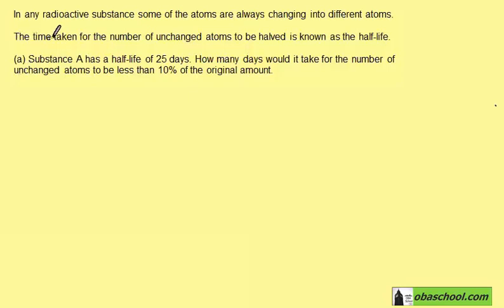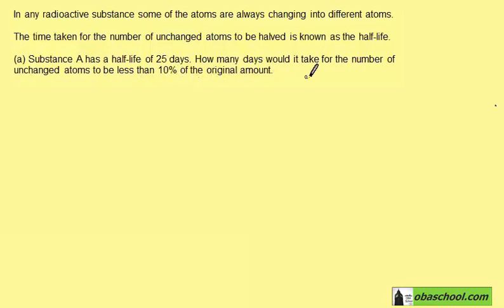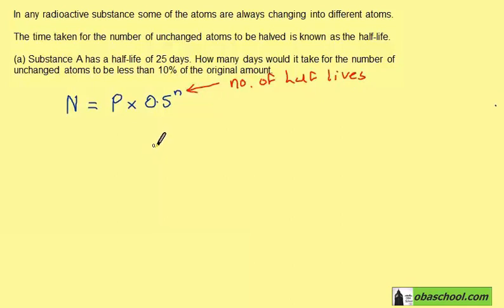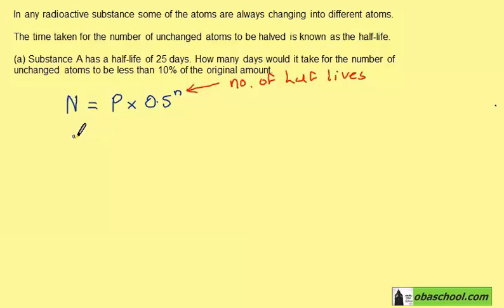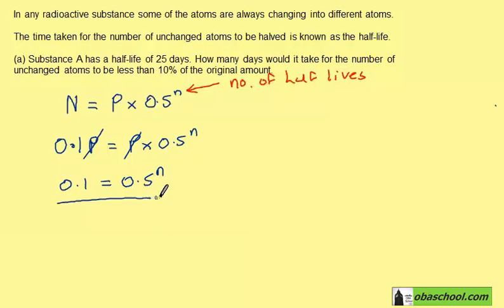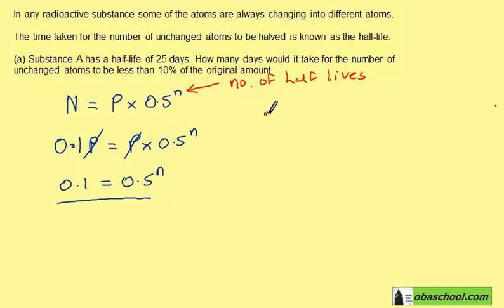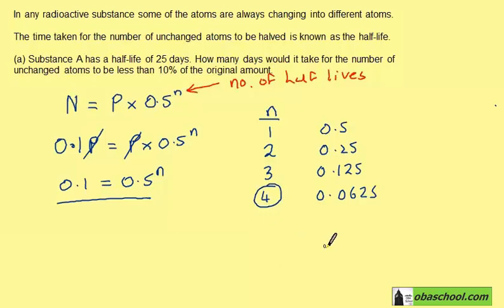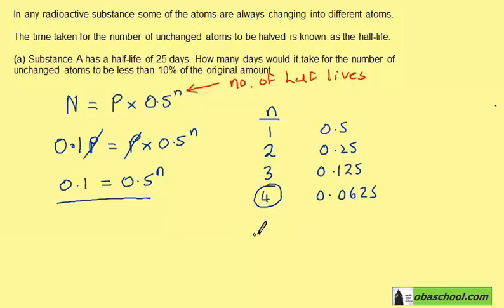Proportions and graphs - 1.23 Exponential Functions - Exponential Example 2